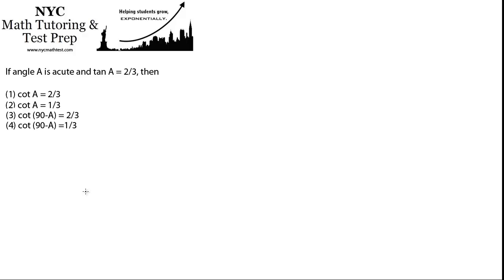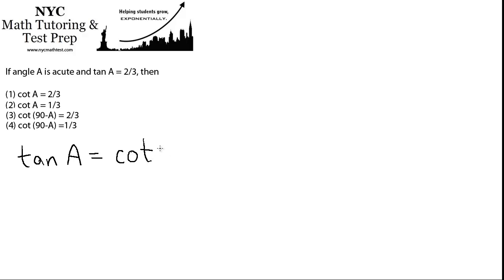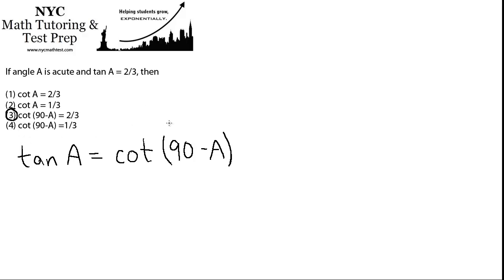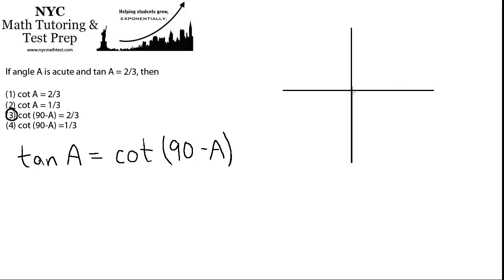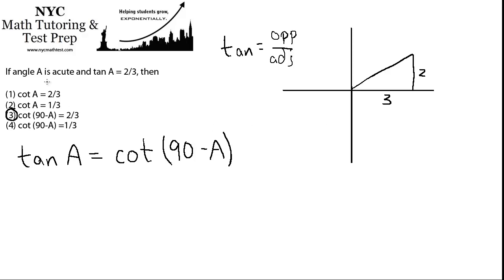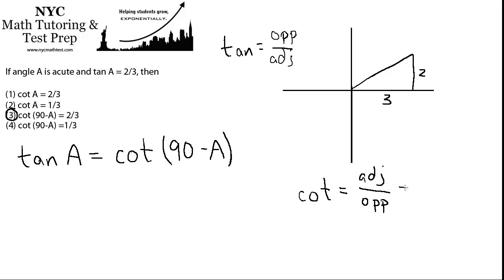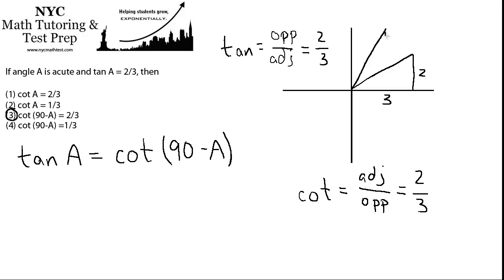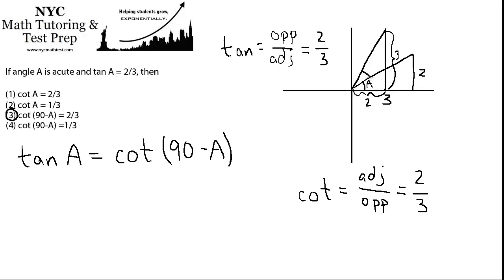Trigonometric Identities - Algebra 2 - Trigonometry - NYS Regents Exam - June 2010 #14